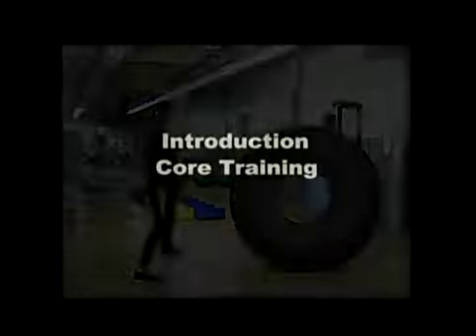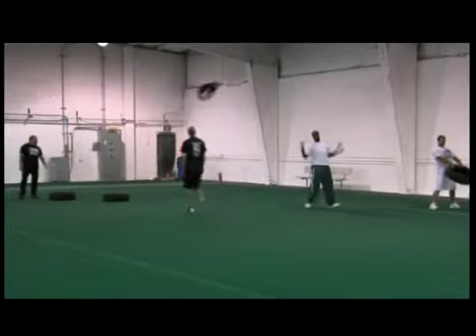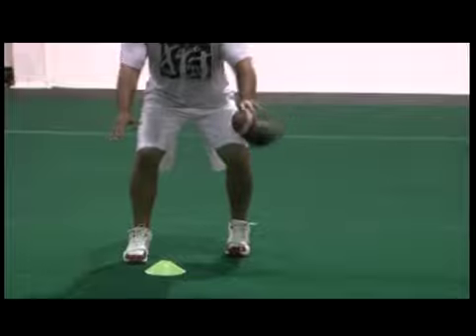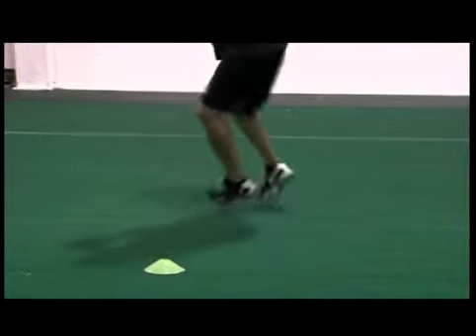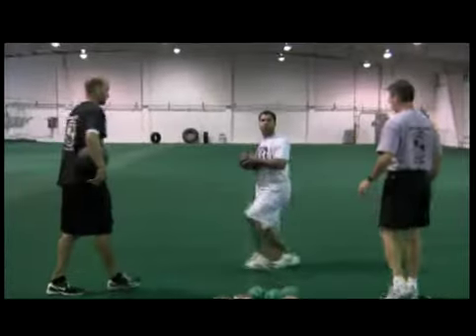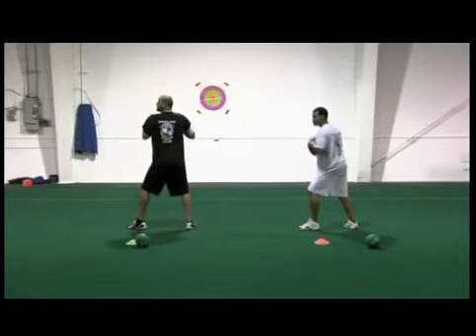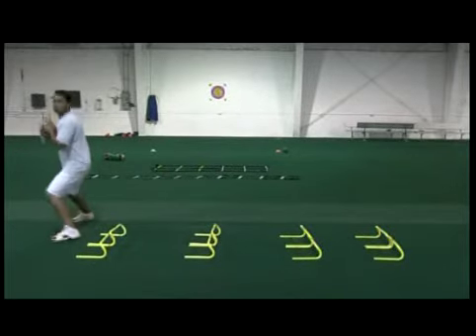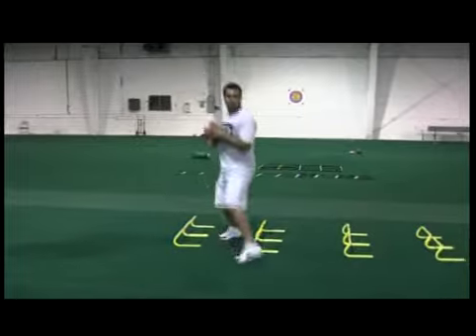Cam Smith QB Clips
Arena Football QB Cam Smith practice, game and training dvd clips.